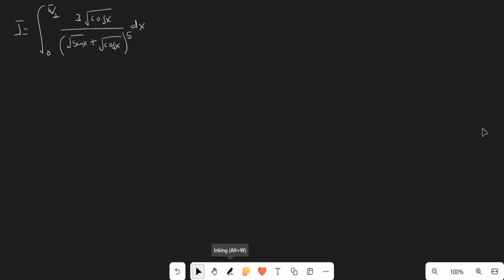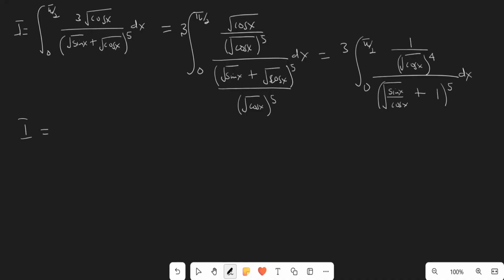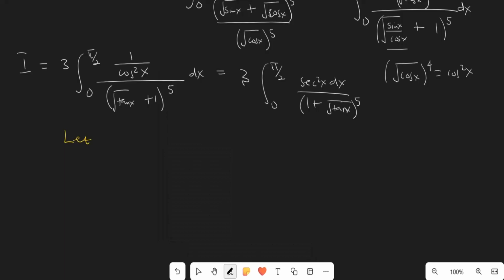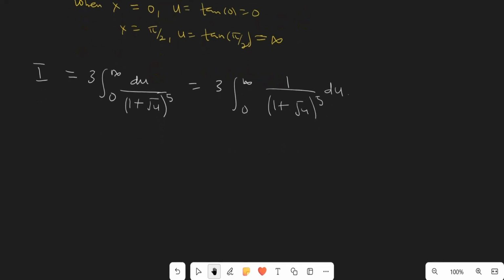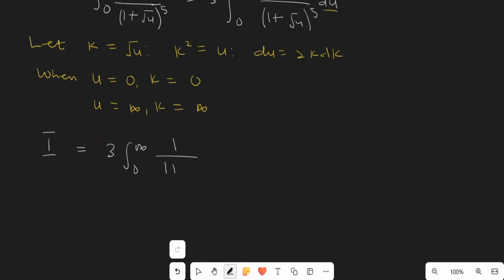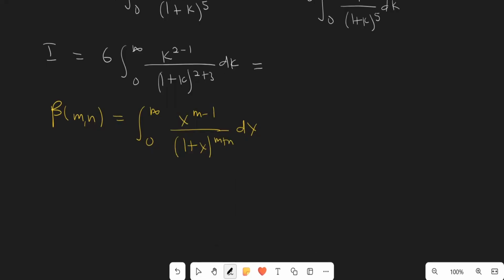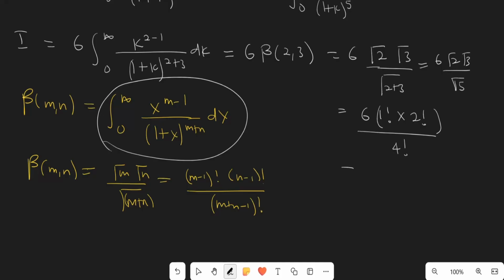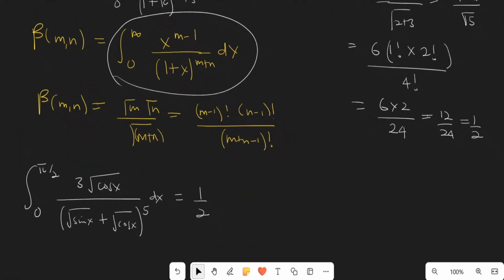A Lot of Radicals? Watch What Happens To This Integral!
In this video, we evaluate the beautiful integral:

Integral of 3sqrt(cos(x))/(sqrt(sin(x))+sqrt(cos(x)))^5 dx

What first appears complicated becomes surprisingly simple once the right trick is applied. We start off by dividing the numerator and denominator of this integral by (sqrt(cos(x)))^5, and everything simplifies quite nicely by taking a u-substitution of u=tan(x).